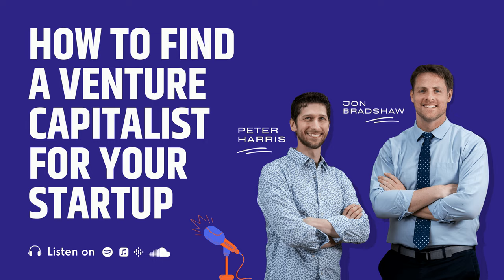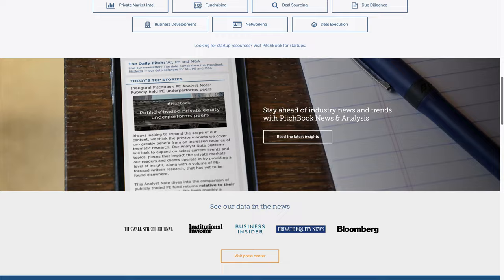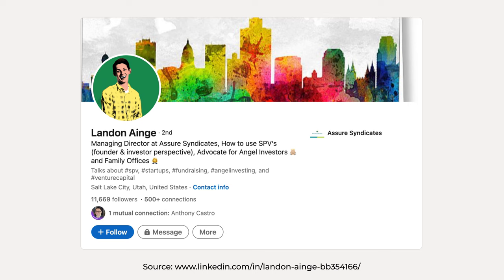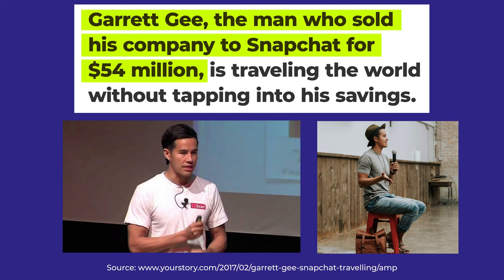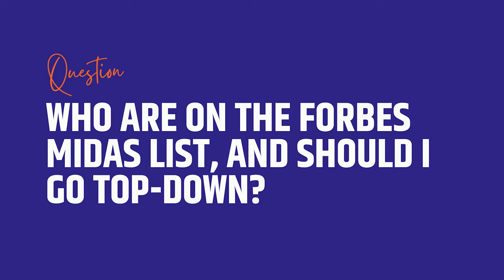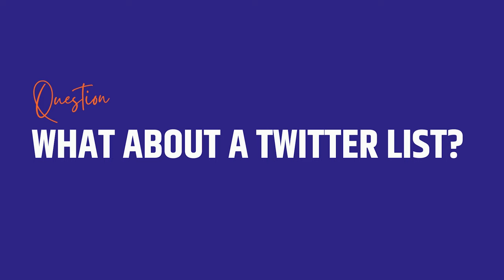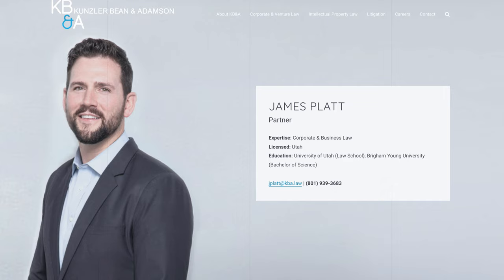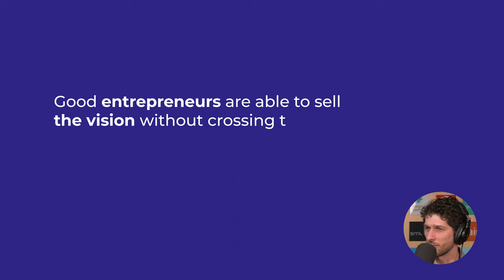How To Find a Venture Capitalist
How to find a Venture Capitalist for your startup can be tricky in 2022.

Much has changed in the last 10 years!

Does Angel.co even matter in 2022?

Should you pay attention to VC Twitter lists?

Join us to find out the latest buzz on what's happening.